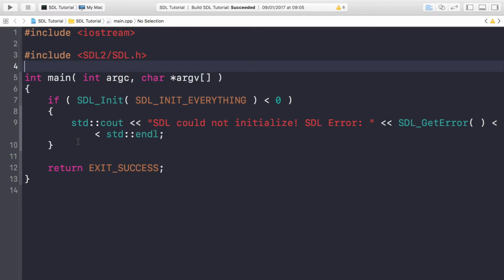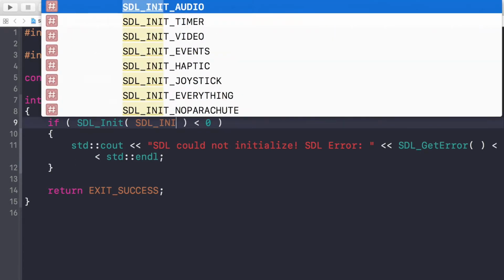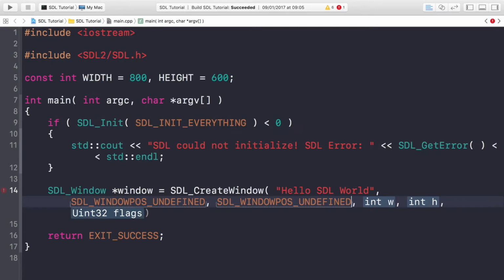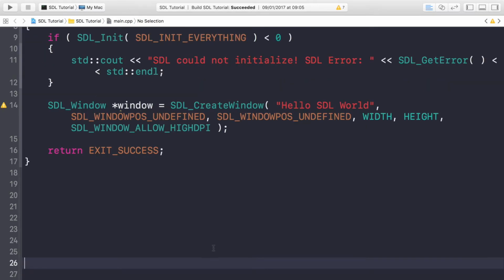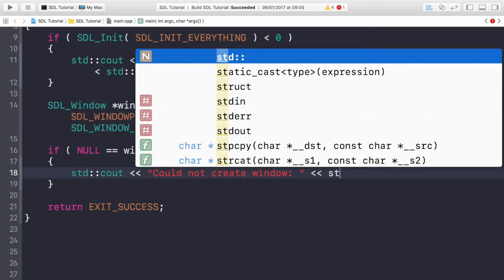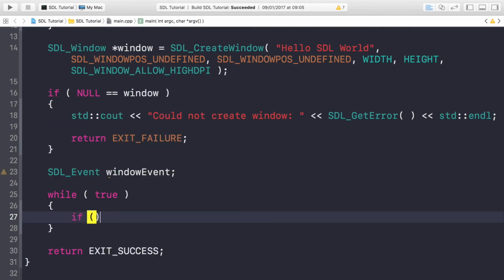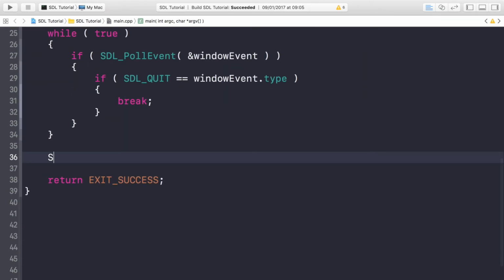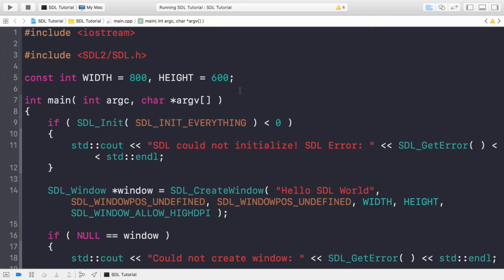SDL 2 Tutorial 2 - Hello World (Displaying A Window)